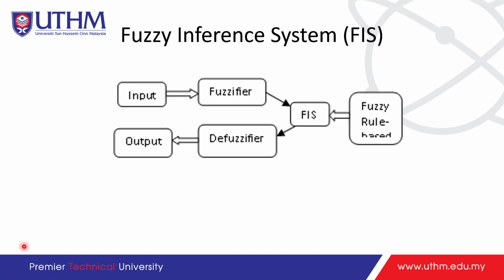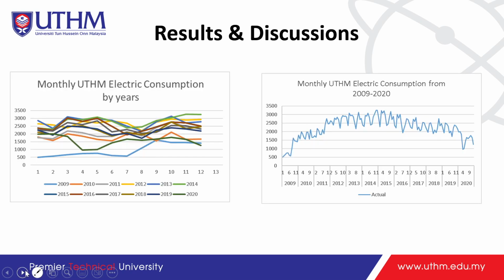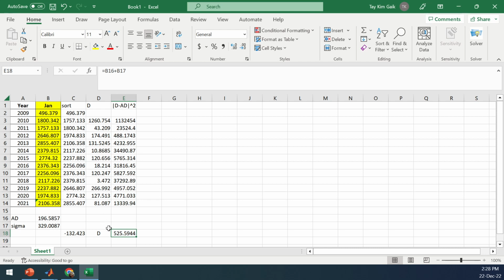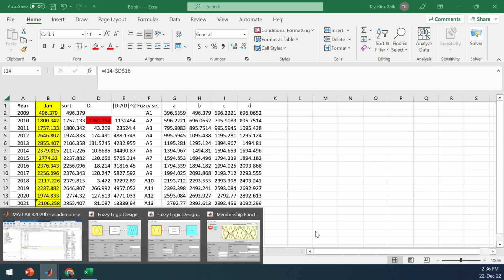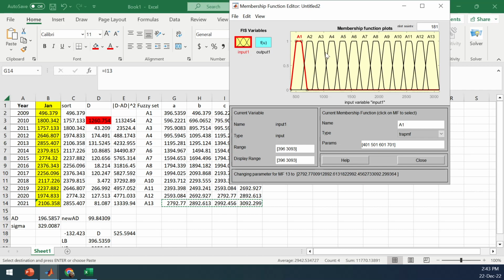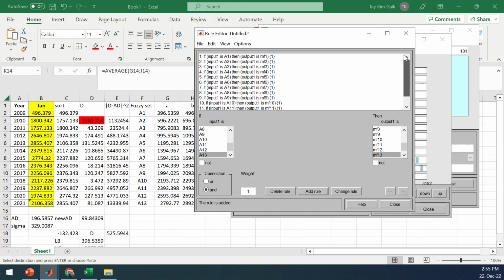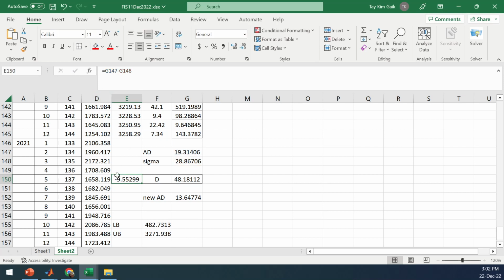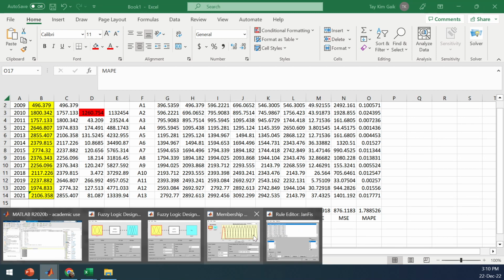Time Series Forecasting Using Matlab FIS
This video shows time series forecasting using Matlab FIS